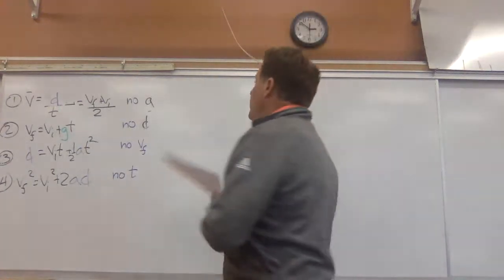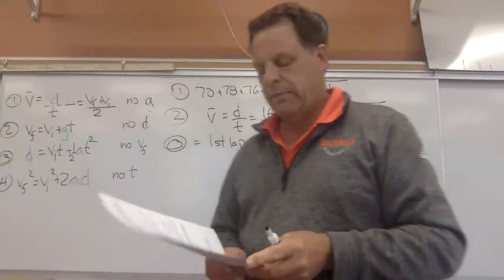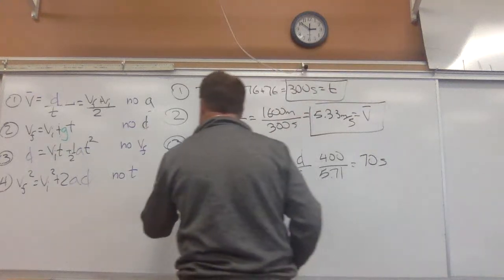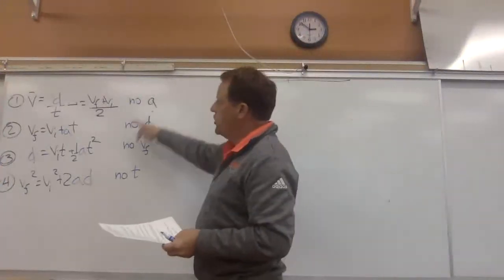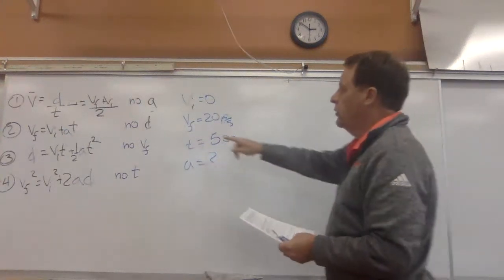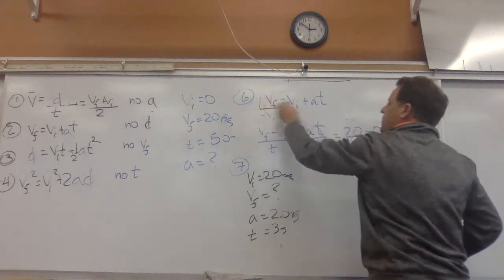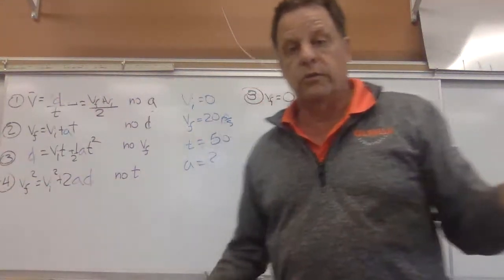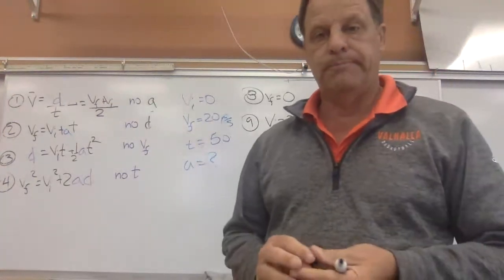Kinematic Quiz review part 1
step by step of 1-9 on Kinematic Quiz Review